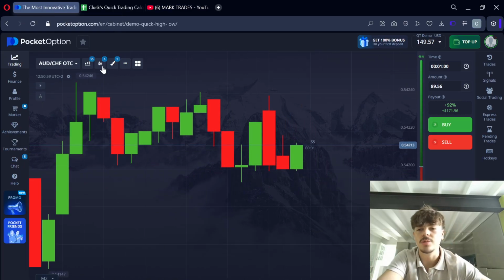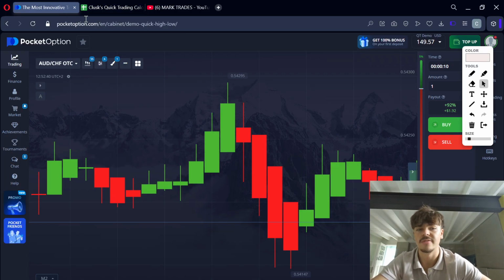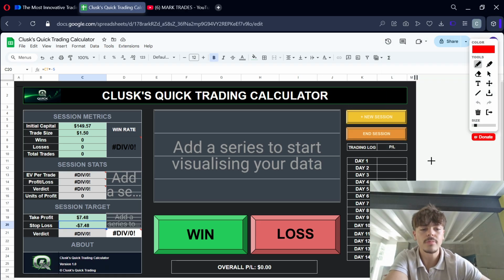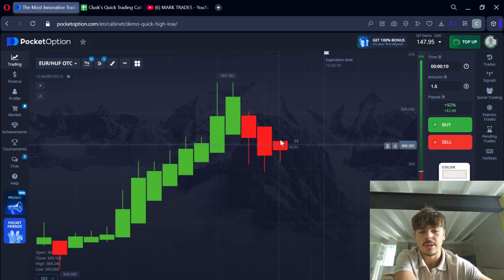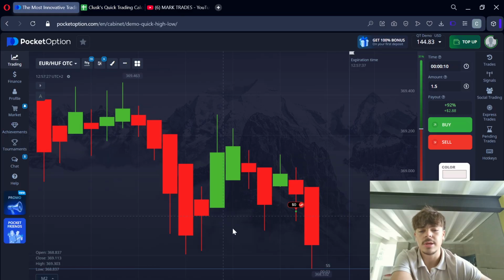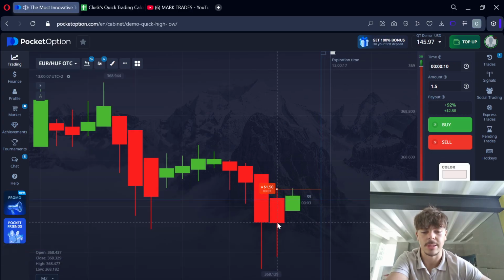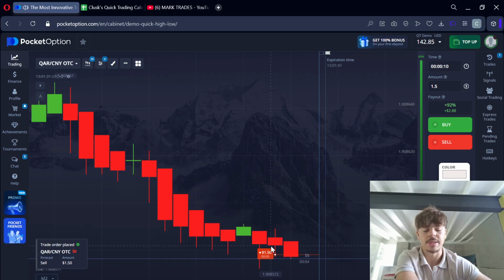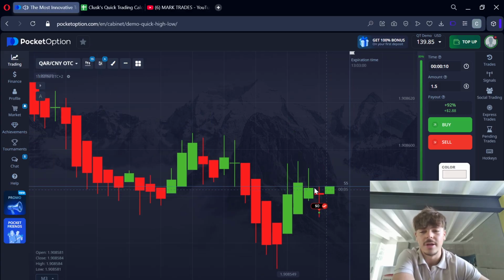STOP USING YOUTUBE STRATEGIES LIKE THESE! (BINARY OPTIONS)